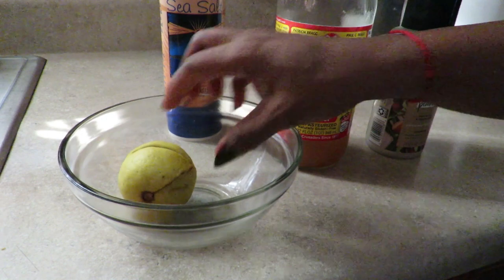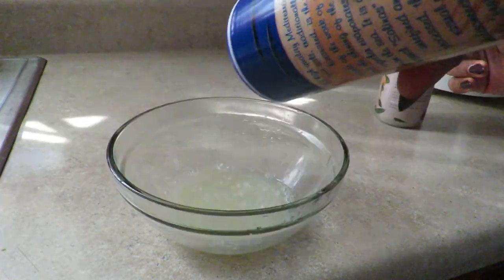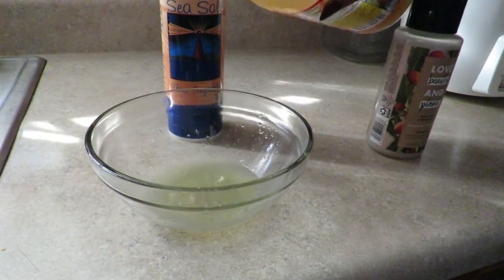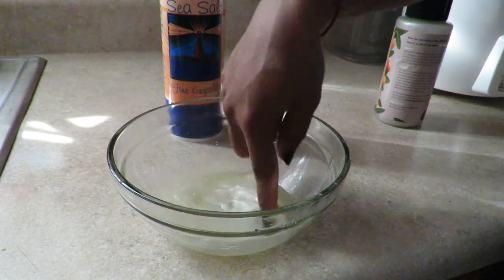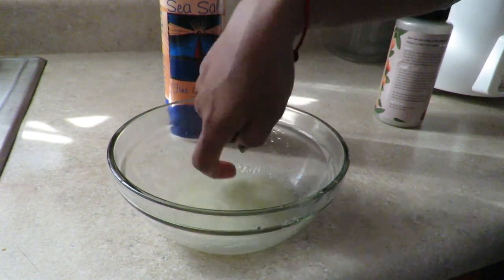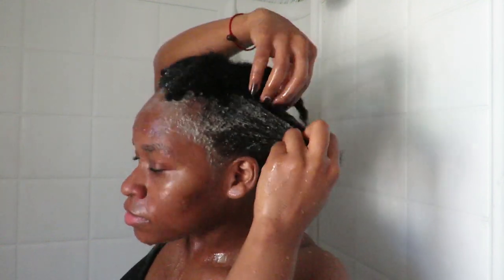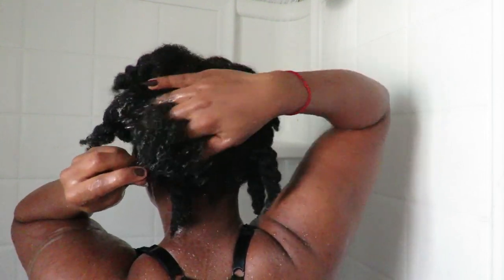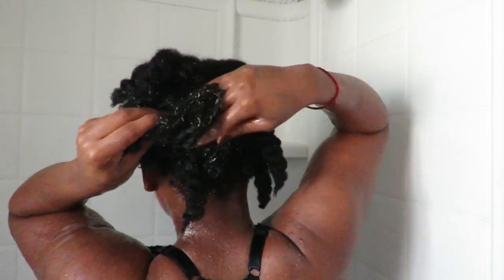Lemon Scalp Detox For Natural Hair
One of the best part of the year for my hair care routine is when I detox my hair and feel that extra clean scalp and super soft strands. It's like getting completely new hair to work on and giving your hair room to breath. The ingredients I use are things you can find in your kitchen and just one natural shampoo.

Products I Used:

- Love Beauty And Planet Shea Butter & Sandalwood Shampoo Purposeful Hydration

- 1 Organic Lemon (or 2 to 3 Tbsp.)

- 1 Tsp. of Apple Cider Vinegar

- 3 Tbsp. of Sea Salt

*you can use any natural shampoo you would like

- Shampoo The Scalp

- Condition The hair and scalp

- Rinse With Apple Cider Vinegar

- Leave In Conditioning Repair Cream by Cantu

- Eat Iron Rich Food

- Paradise Herbs, ORAC-Energy, Earth's Blend, One Daily Superfood Multivitamin, With Iron, 60 Vegetarian Capsules

A lot more other delicious food are available to eat and add some much needed iron in your body

Protect your hair with a Satin Line Crochet Hat